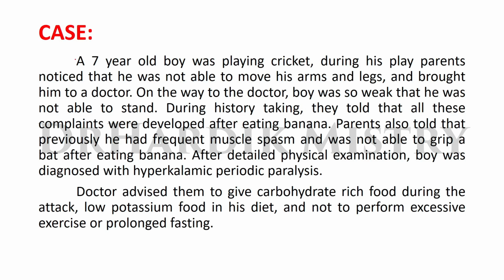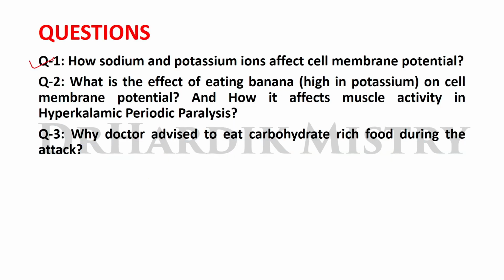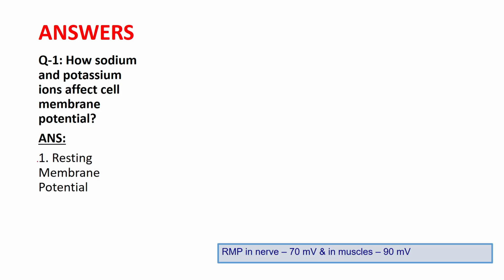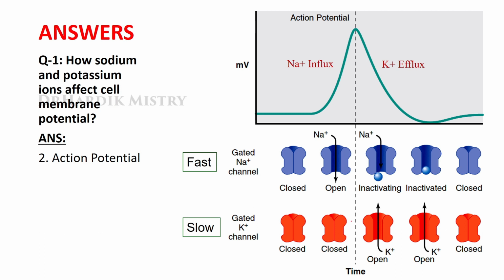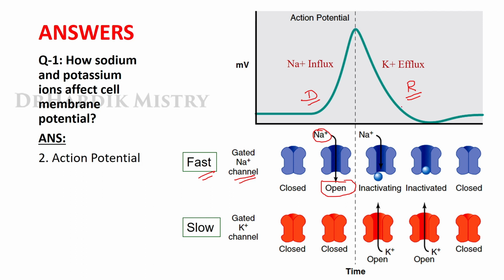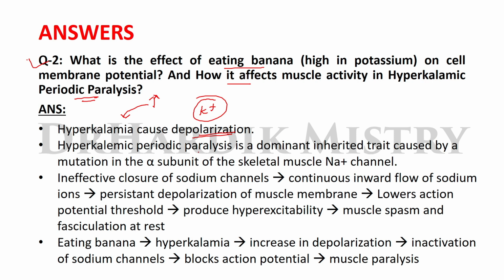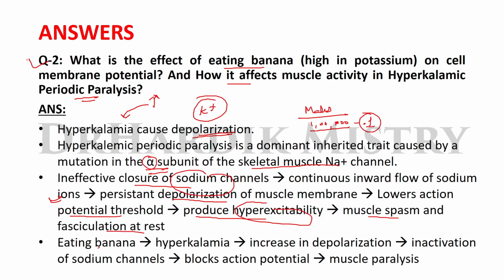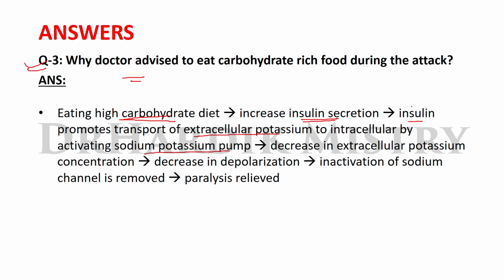09 ACTION POTENTIAL | PHYSIOLOGY CASES | USMLE & CBME EXAMS